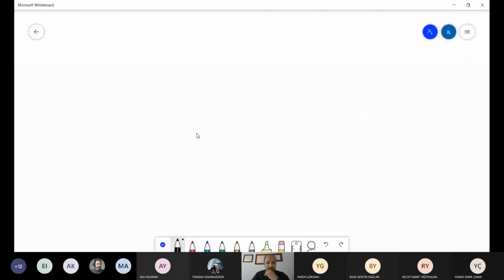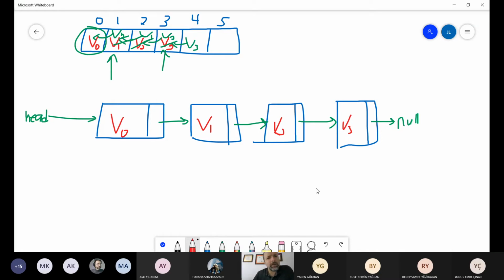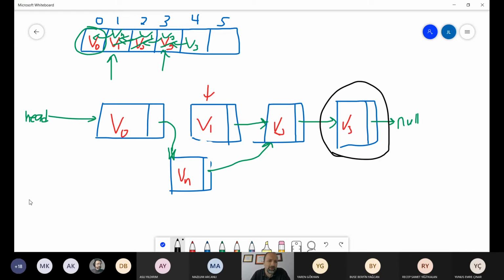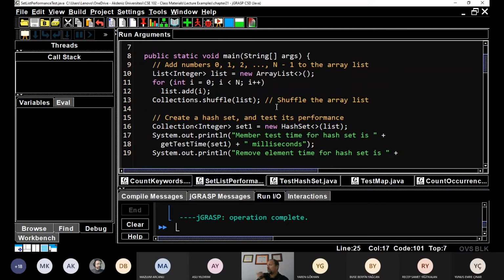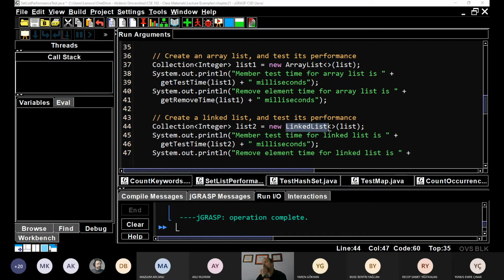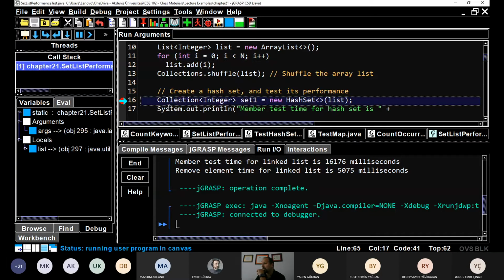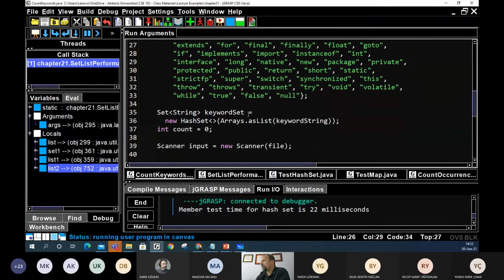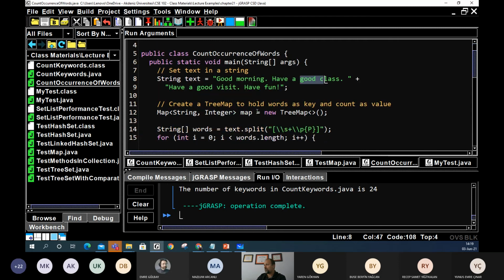CSE 102 - 2021-06-03 - Efficient Algorithms pt. 1